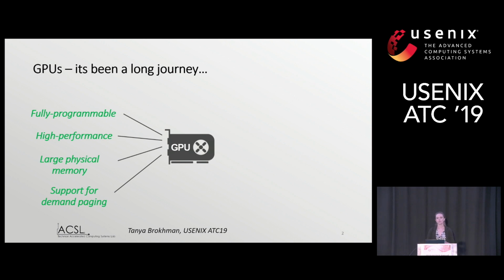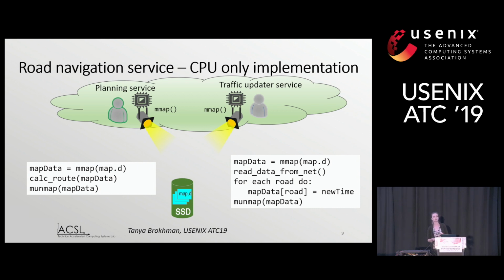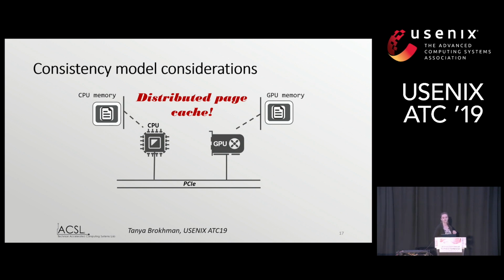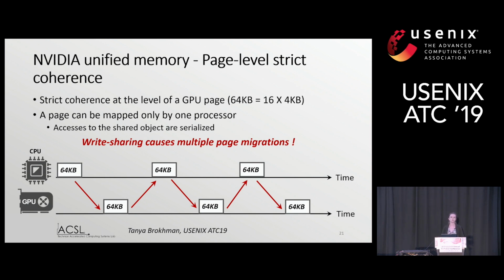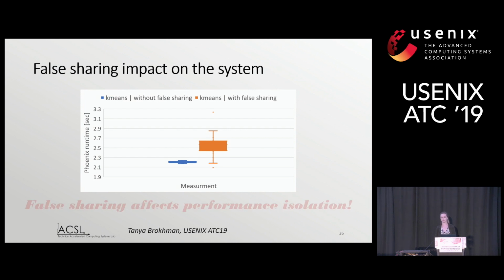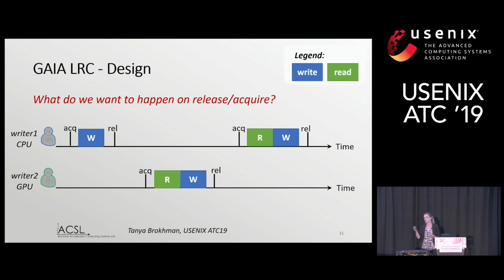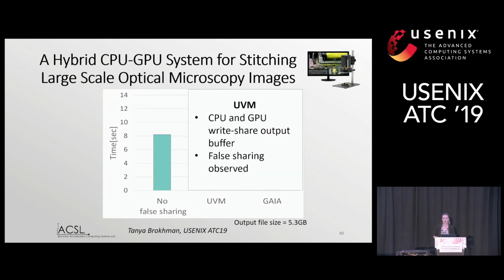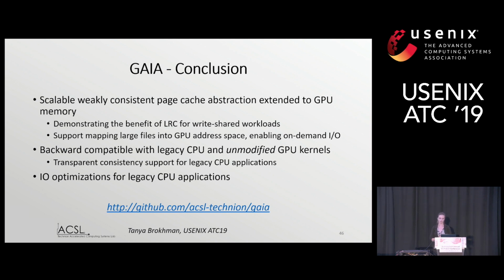USENIX ATC '19 - GAIA: An OS Page Cache for Heterogeneous Systems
Tanya Brokhman, Pavel Lifshits, and Mark Silberstein, Technion

We propose a principled approach to integrating GPU memory with an OS page cache. We design GAIA, a weakly-consistent page cache that spans CPU and GPU memories. GAIA enables the standard mmap system call to map files into the GPU address space, thereby enabling data-dependent GPU accesses to large files and efficient write-sharing between the CPU and GPUs. Under the hood, GAIA (1) integrates lazy release consistency protocol into the OS page cache while maintaining backward compatibility with CPU processes and unmodified GPU kernels; (2) improves CPU I/O performance by using data cached in GPU memory, and (3) optimizes the readahead prefetcher to support accesses to files cached in GPUs. We prototype GAIA in Linux and evaluate it on NVIDIA Pascal GPUs. We show up to 3× speedup in CPU file I/O and up to 8× in unmodified realistic workloads such as Gunrock GPU-accelerated graph processing, image collage, and microscopy image stitching.